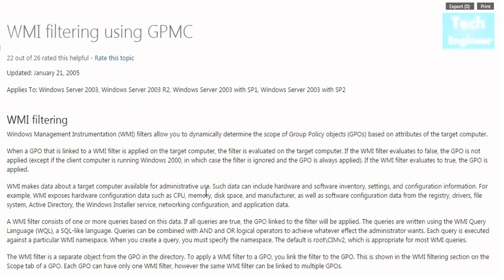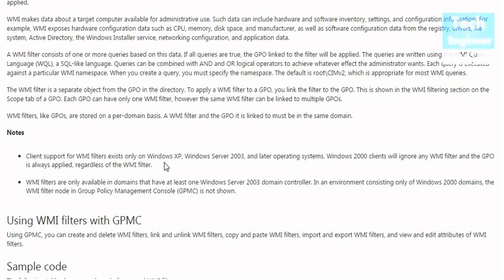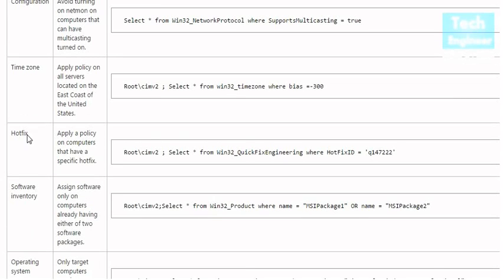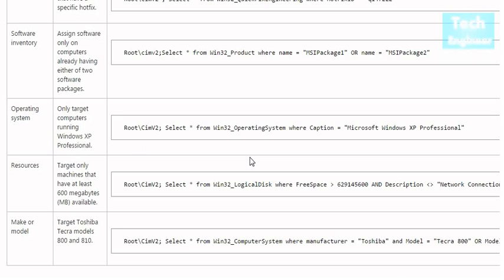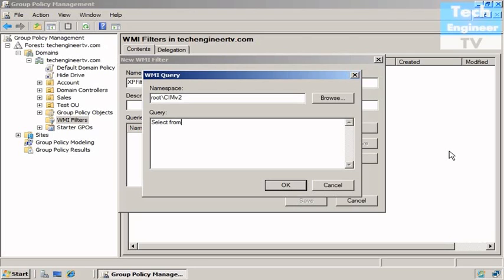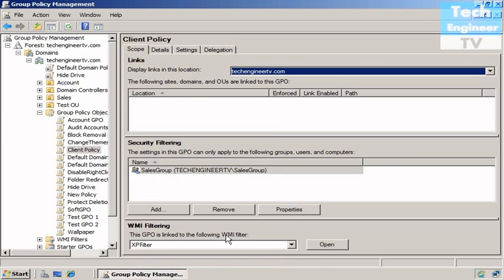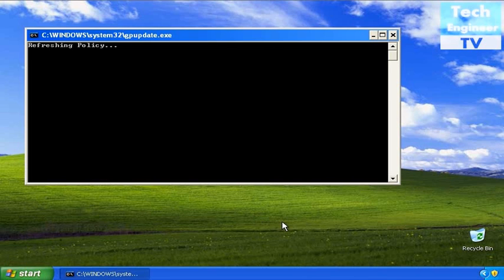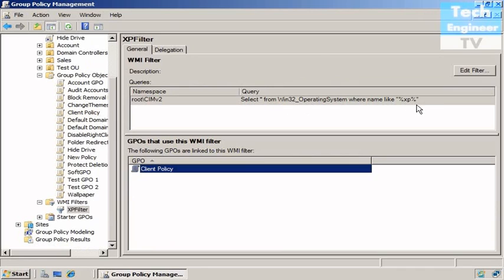Configure WMI (Windows Management Instrumentation) Filter via GPO from ADDS - Windows Server 2008